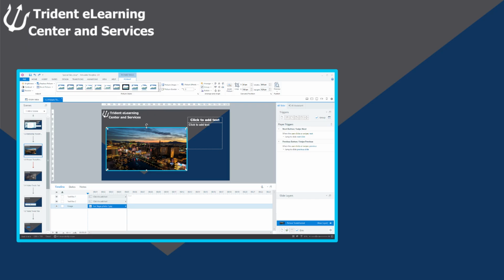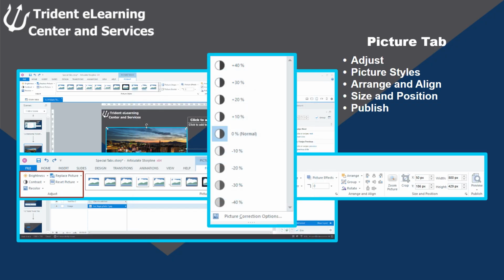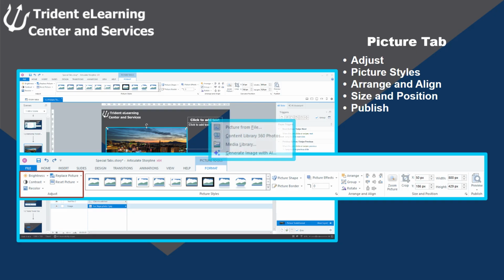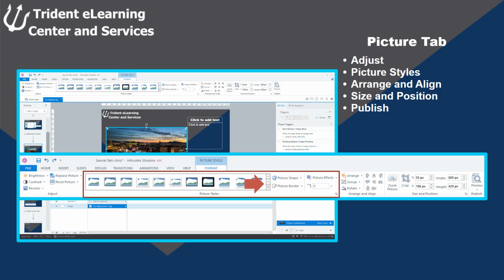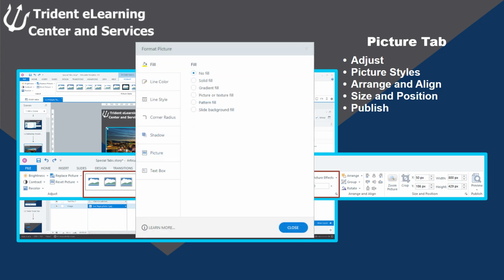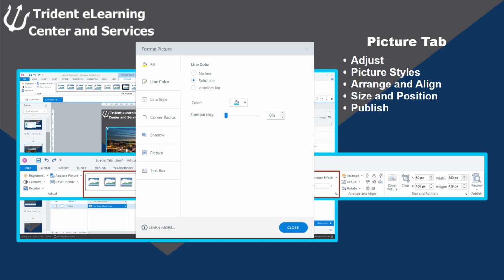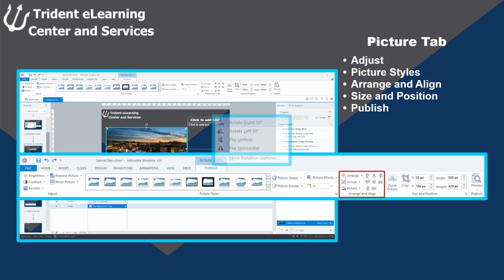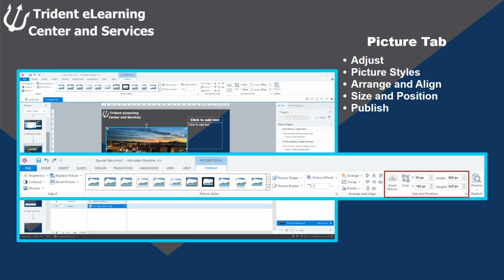Articulate Storyline – Picture Tools Tab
This short video covers the Picture Tools Tab in Articulate Storyline’s Ribbon, showing you how to enhance and customize images inside your course.

In just 6 minutes, you’ll learn how to:

Apply corrections, color adjustments, and effects
Add borders, shadows, and picture styles for a polished look

Quick, practical guidance to help you get the most out of your visuals.

🐾 Our pugs may (or may not!) make a cameo in this video—you’ll have to watch and see.

👉 For a deeper dive, check out the full-length video in the Special Tabs Series.